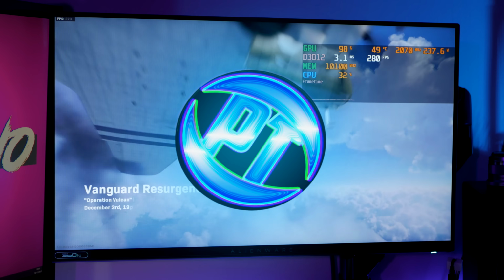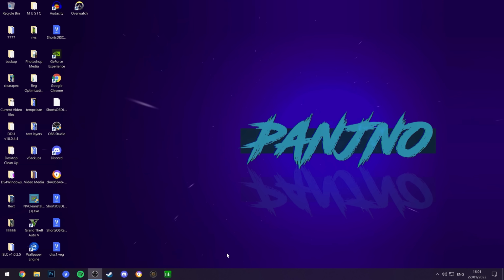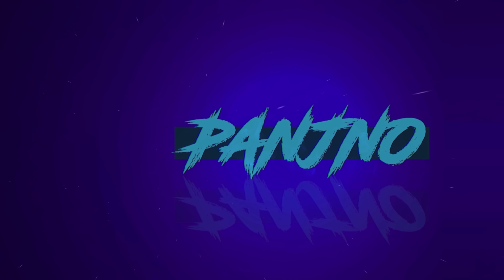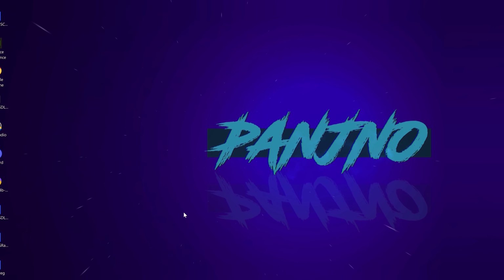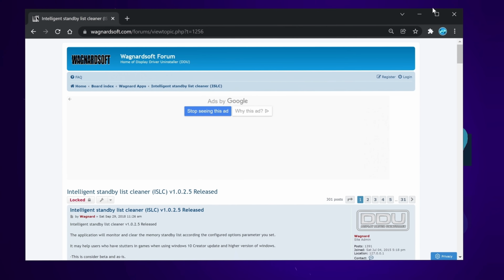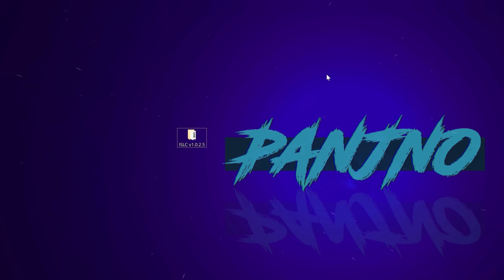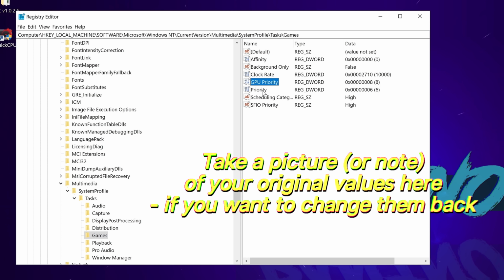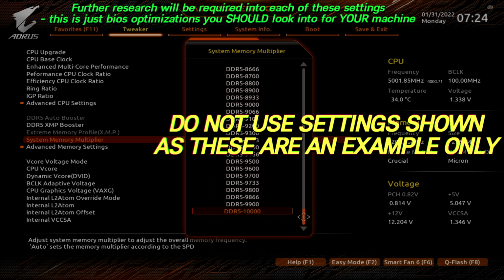🔧 How To OPTIMIZE Your CPU/Processor For Gaming & Performance in 2023 - BOOST FPS & FIX Stutters ✅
How To Increase fps in any game using CPU optimization guide to improve performance on nearly ALL CPUs, low end pc, highend optimizations on old and new PCs! this works for windows 10 and windows 11 optimization - offering fps boost for intel and amd ryzen cpu

This video will teach you how to setup and use CPU tweaks and best cpu settings 2022, for CPU fps boost, stuttering pc, fps boost all in this video! CPU settings /  best processor settings to fix fps stutter in all games using the best settings for gaming in 2022 - providing high cpu usage fix, optimize cpu for gaming

   ▫️ Regedit location to copy & paste:
*do a quick restore point or take note of your original numbers before changing*
Computer\HKEY_LOCAL_MACHINE\SOFTWARE\Microsoft\Windows NT\CurrentVersion\Multimedia\SystemProfile

Timecodes:
0:00 - Intro  (Benefits of Optimizing CPU and Benchmarks)
1:09 - Basic Windows Optimizations for CPU
2:03 - Browser fix (stop tabs, plug-ins running in the background)
2:39 - Closing excess launchers and apps
2:57 - Try disabling HPET in windows to reduce latency and increase FPS (best results on Ryzen)
3:44 - ISLC (to reduce RAM bottleneck, reduce input lag)
5:08 - Regedits to improve Gaming & GPU priority
6:19 - BIOS optimizations to improve CPU performance *what to research for YOUR PC*
7:53 - PC Maintainance (Cleaning PC, replace thermal paste & Fixing RAM issues)